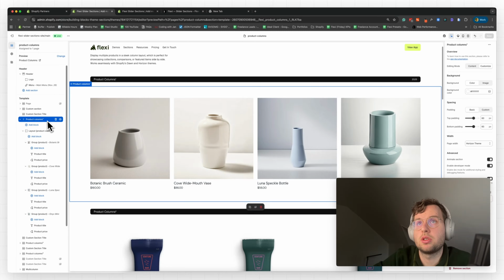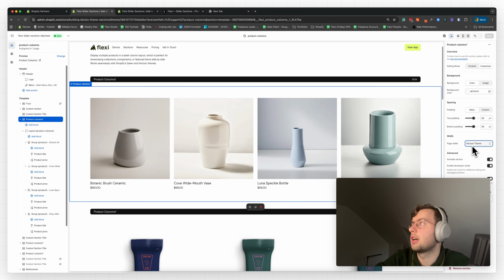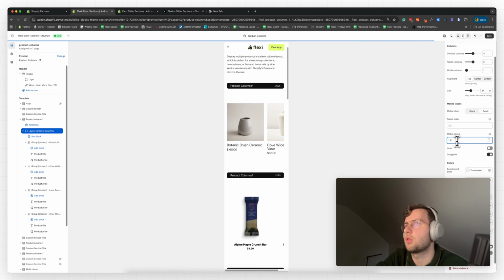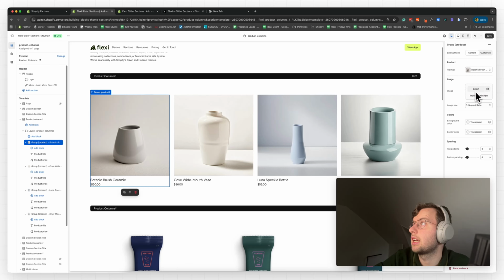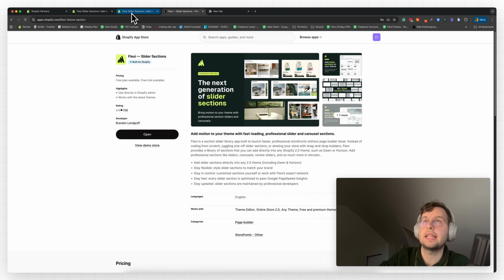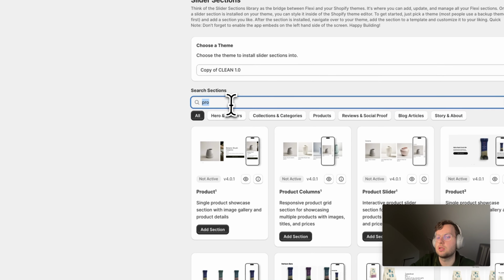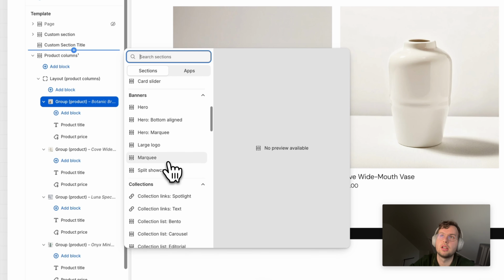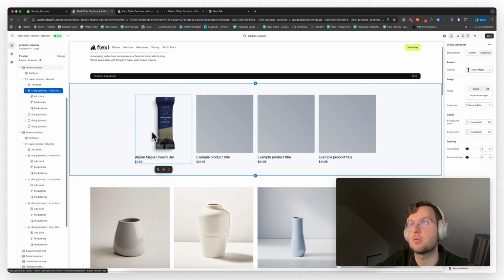How to add product columns to any Shopify theme (2026)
Learn how to add product columns to any Shopify theme, including Dawn and Horizon.